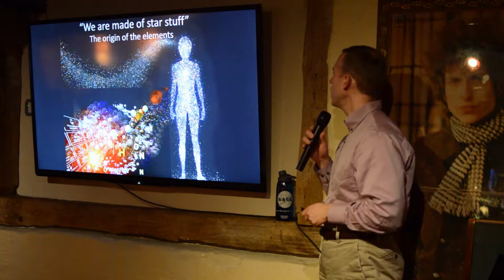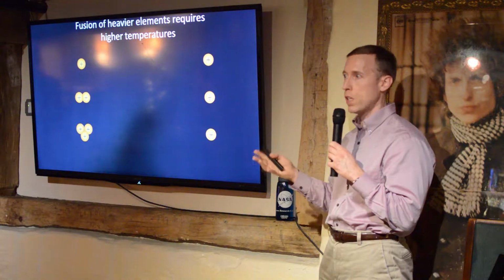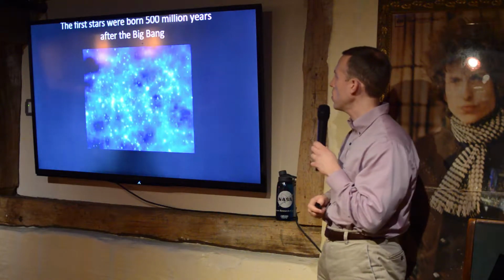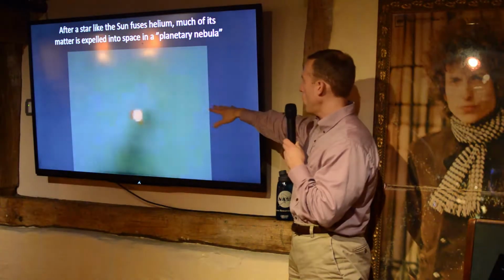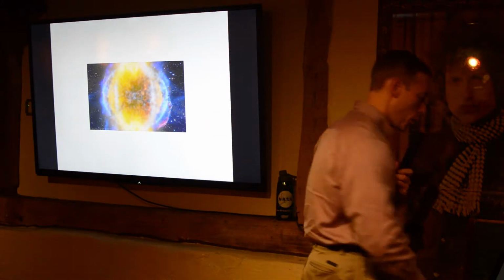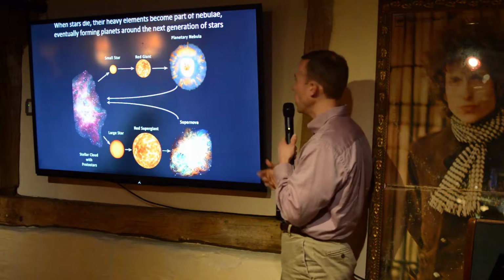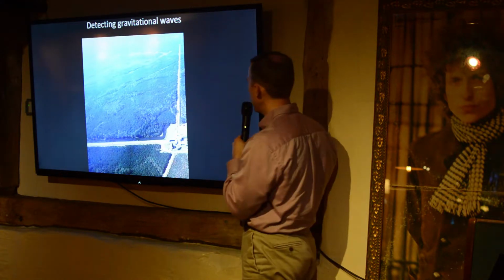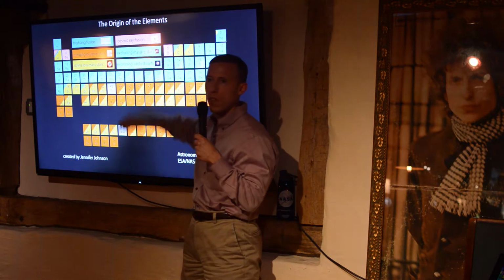AoT State College #10 "Jan" 2018 - We Are Made of Star Stuff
Kevin Luhman discusses the origins of the elements. February 5th 2018.